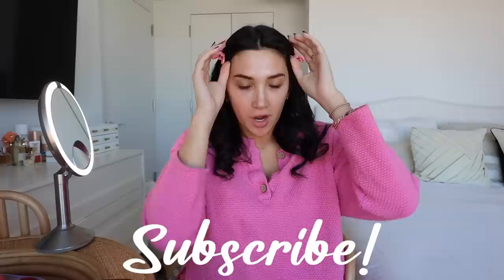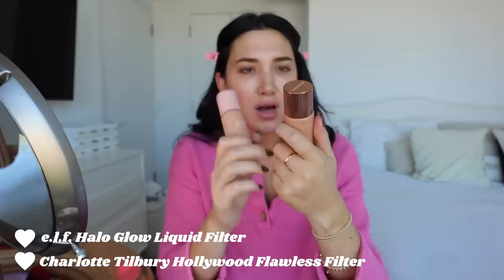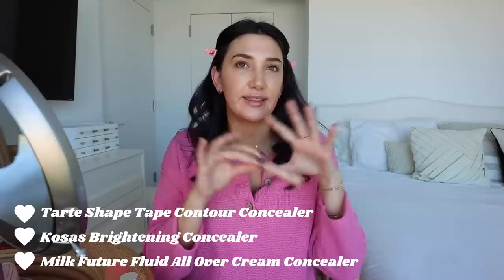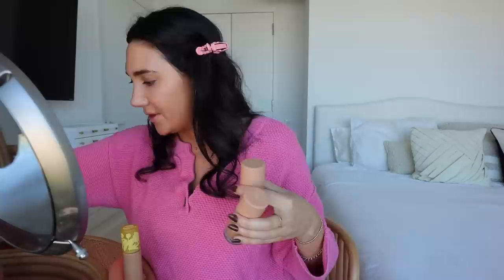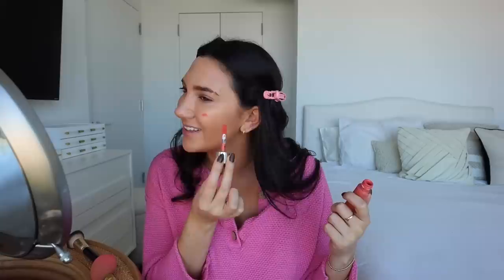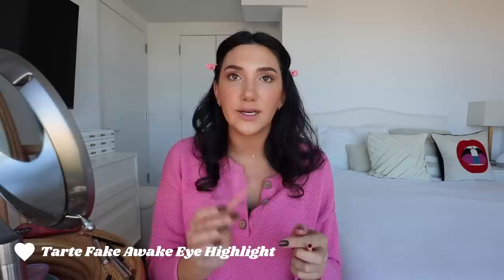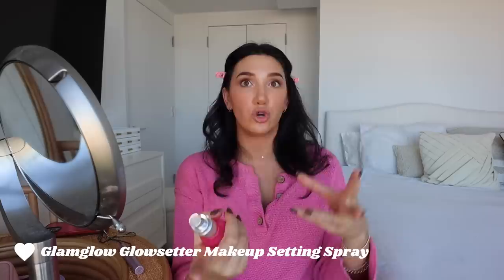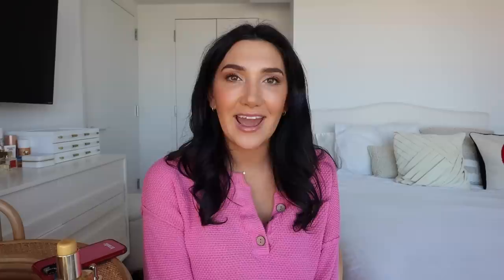GET READY WITH ME + current beauty favorites!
hi! I LOVE U GUYS enjoy this makeup video today! all things beauty and skin and ugh its fun.

amazon shop! (favorites/things im loving)

$$ off UBER RIDE: code kl0zq
$$ off UBER EATS: eats-kl0zq
$$ off LYFT RIDE: code BROOKE317616

Hi, I'm Brooke, a 25-year-old lifestyle vlogger in New York City!  I make a ton of videos involving hauls, vlogs, advice, and much much more. Make sure you subscribe so you don't miss out on any videos and also follow me on my social media such as Twitter and Instagram to stay even more connected with me! See you in my next video!